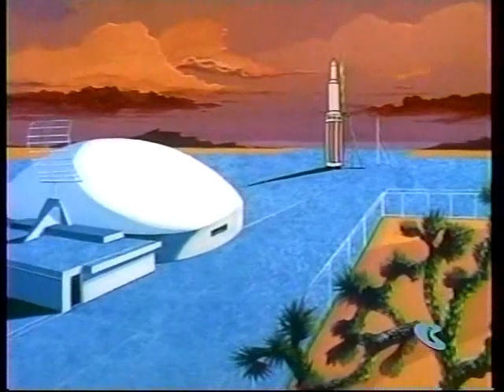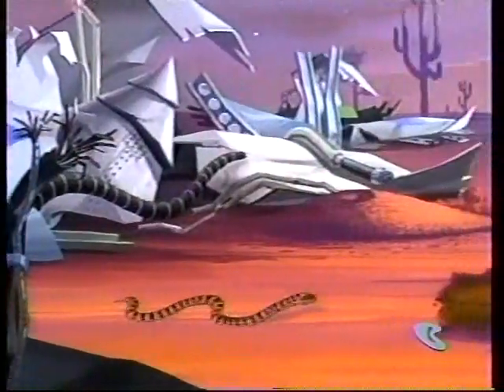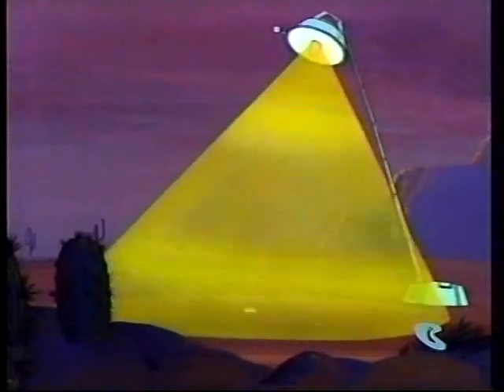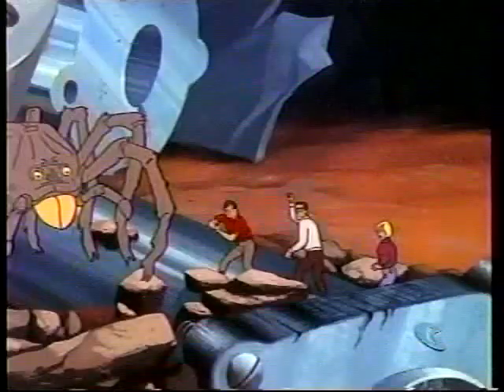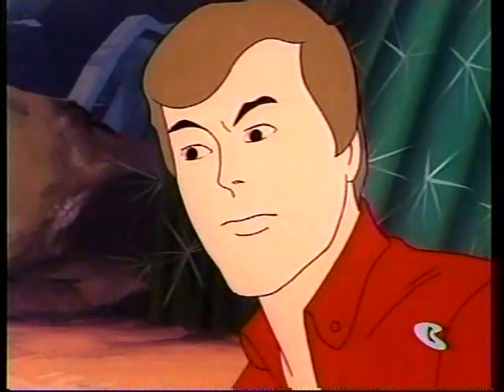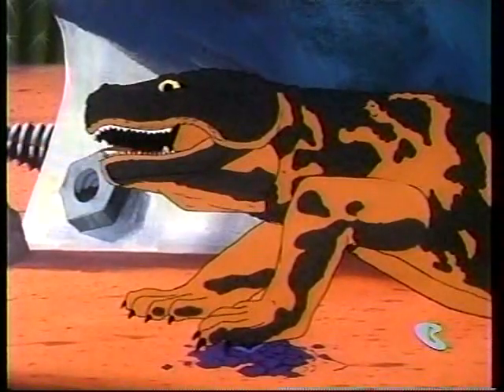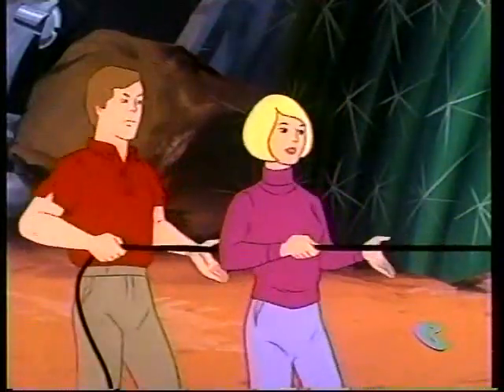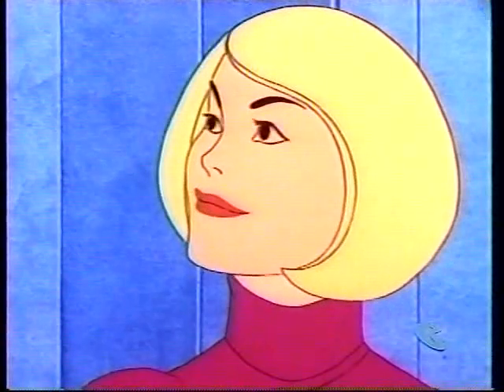Micro Ventures - The Dangerous Desert